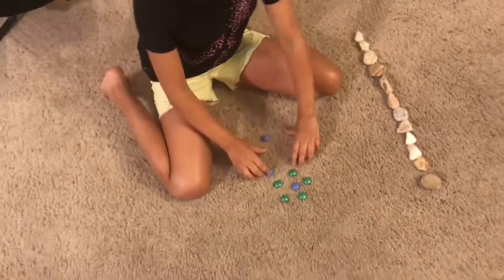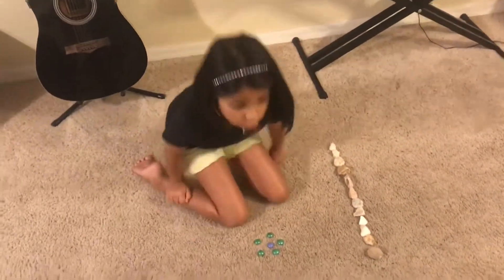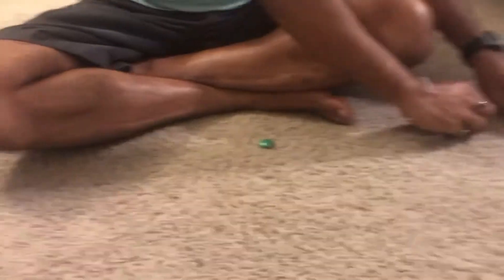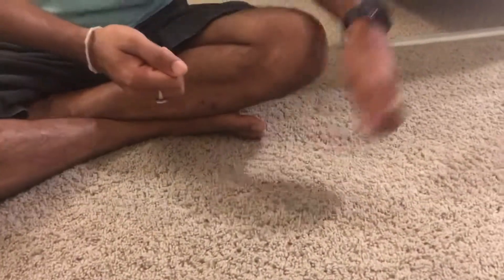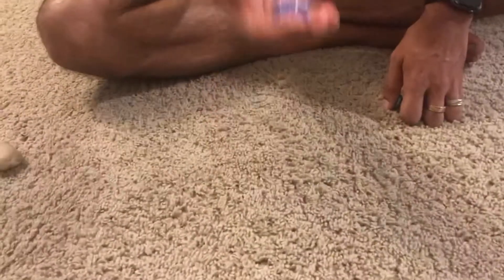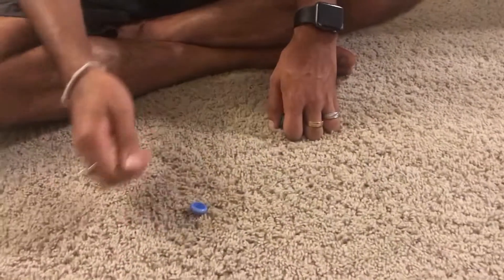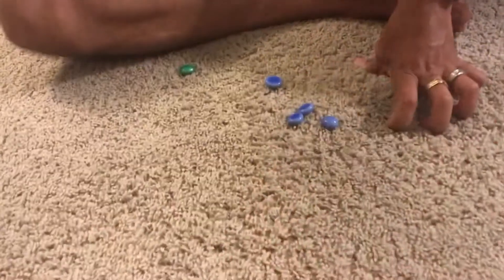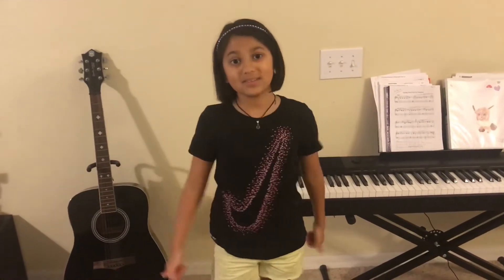3 Pebbles Games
How to play 3 cool pebbles game at home